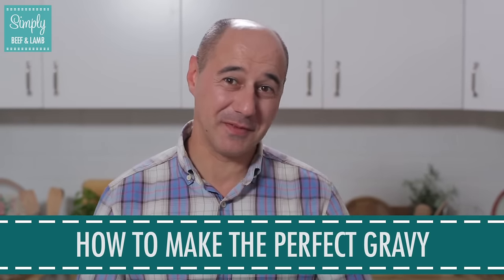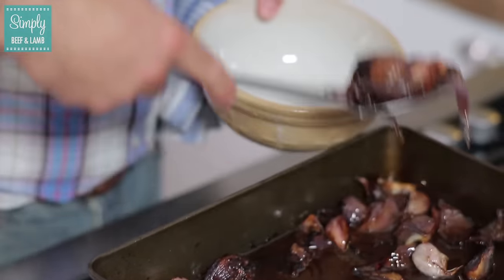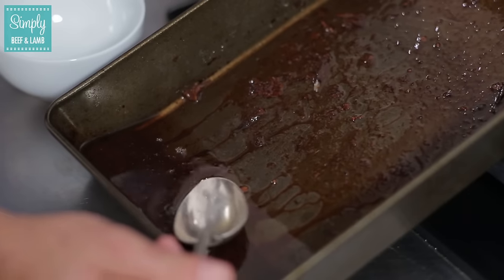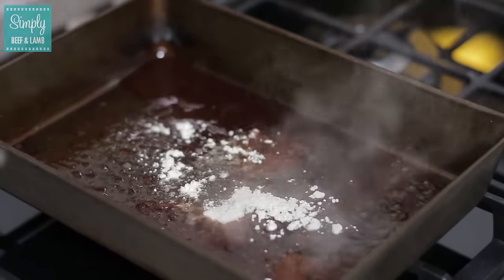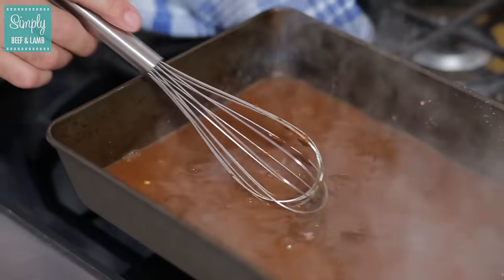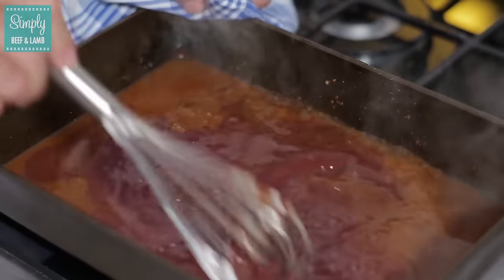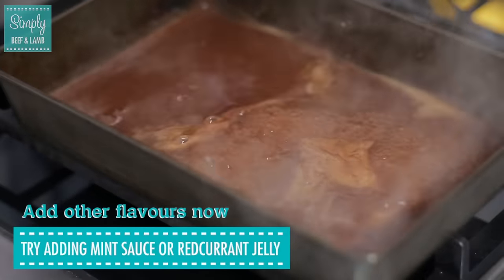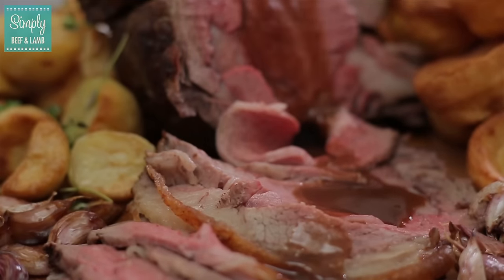How to Make the Perfect Gravy - Simply Beef and Lamb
What's a roast dinner without a wonderfully tasty gravy? Banish those gravy granules forever and learn to make this fundamental part of the quintessential roast dinner using the delicious juices left from your roast.

For recipes and more expert information on beef and lamb - from cooking to nutrition - take a look